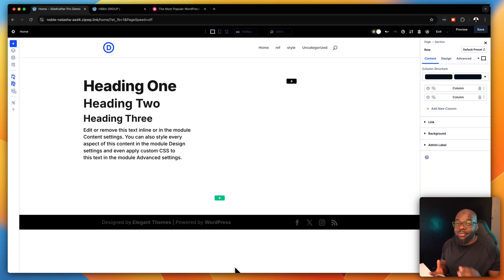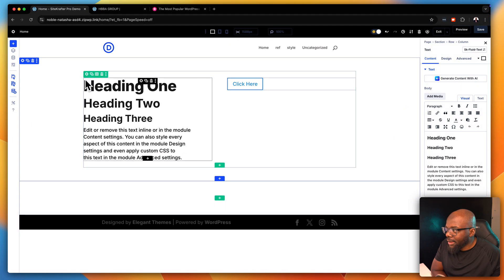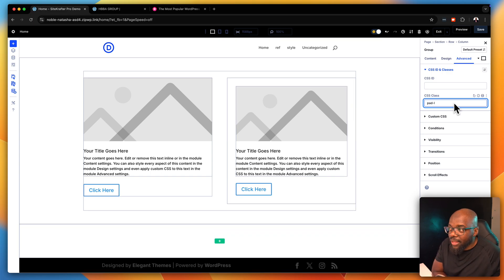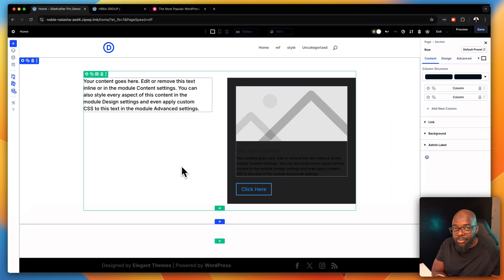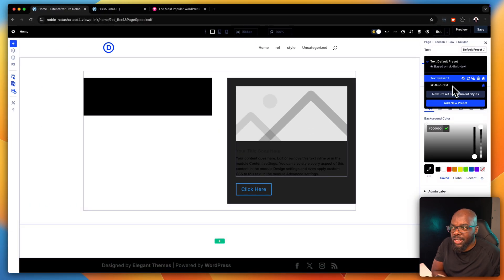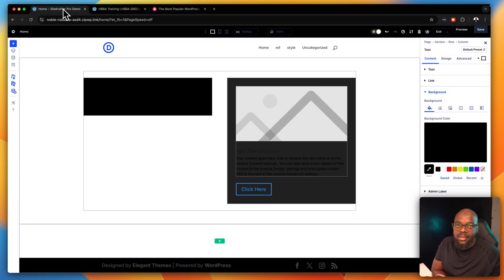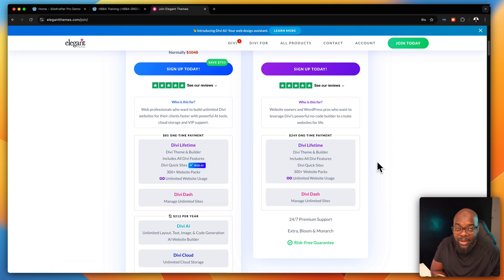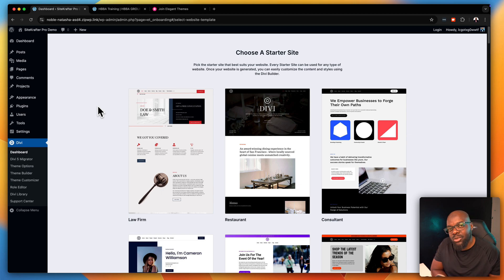What I think About Divi 5 So Far!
In this video, I take a look at Divi 5 and talk about the progress so far.